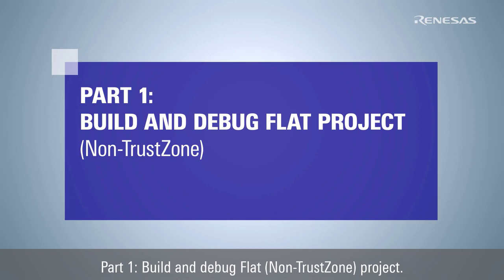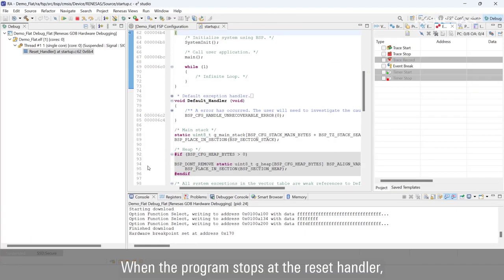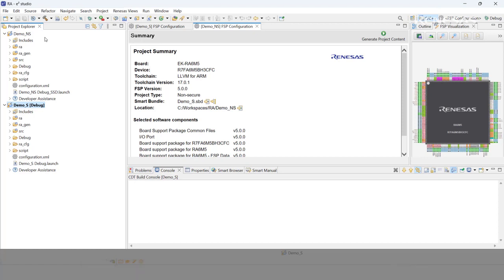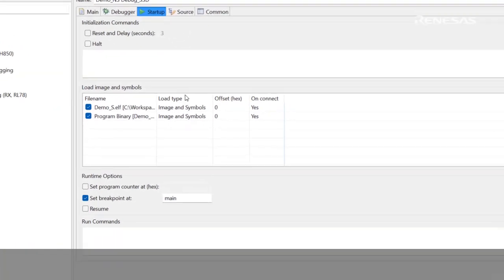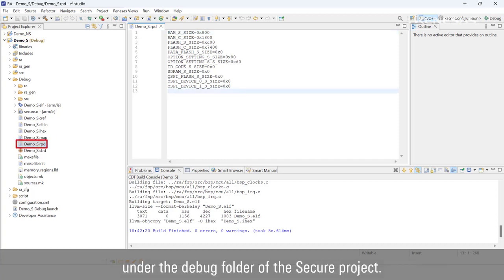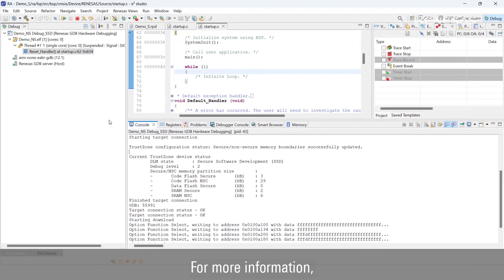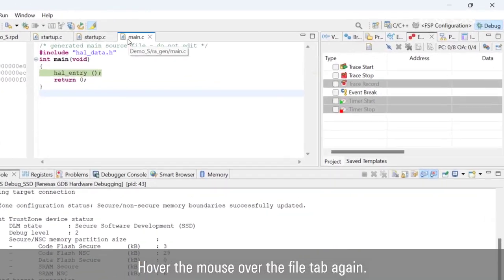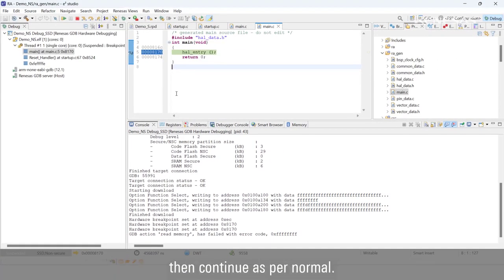e² studio Quick Start Guide (3/3) - Build and Debug RA Projects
This video demonstrates how to build and debug projects for the RA MCU.